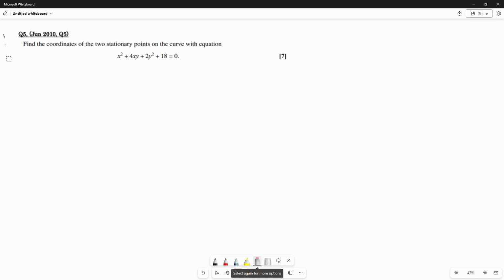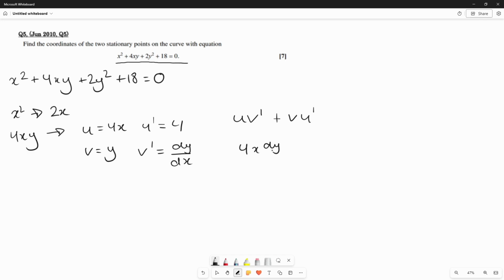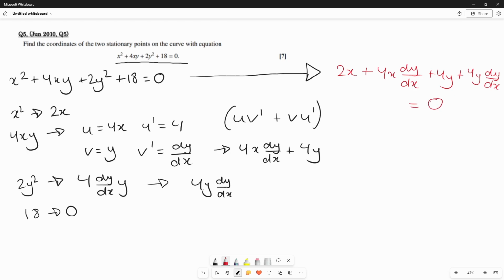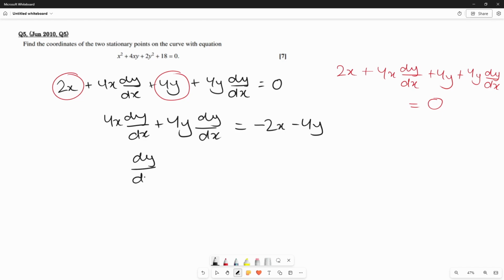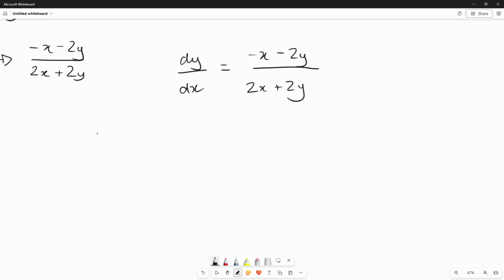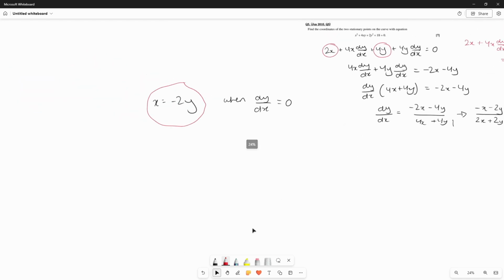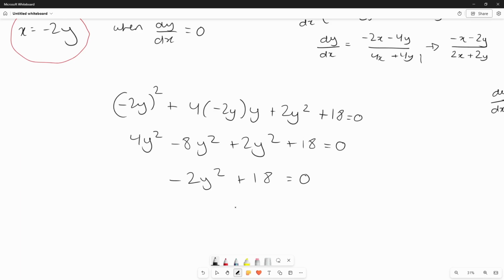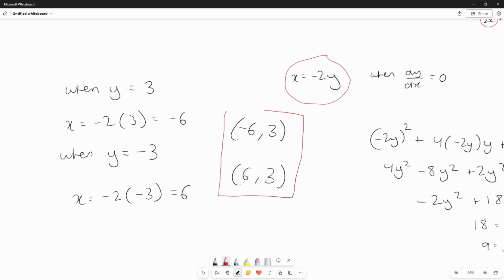7 Mark A-Level Implicit Differentiation Problem - June 2010 - Detailed Walkthrough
A thorough breakdown of an A-Level Implicit Differentiation problem.

Have a go yourself!